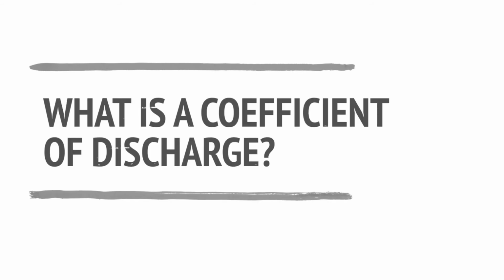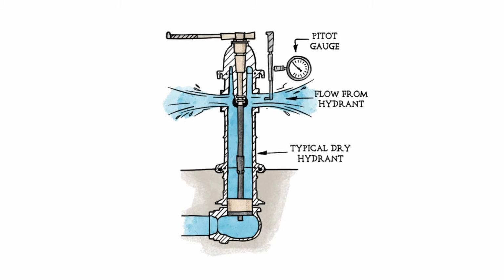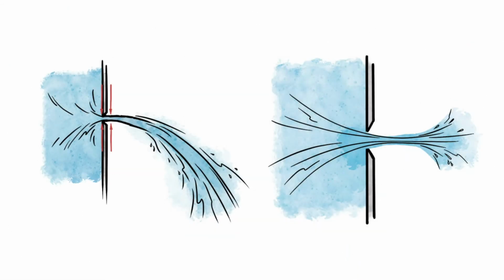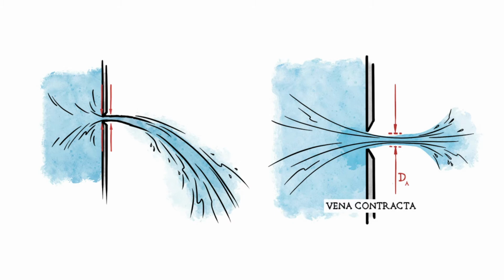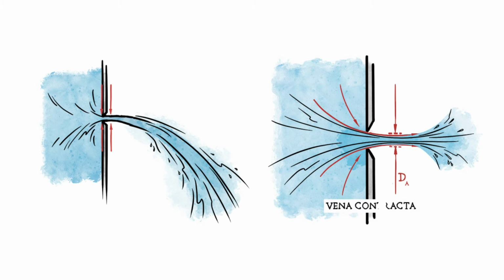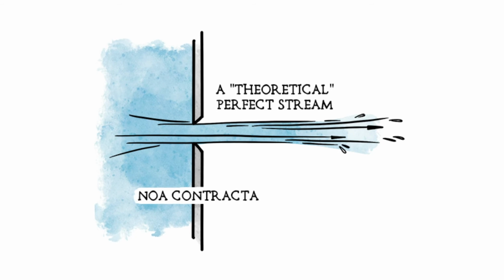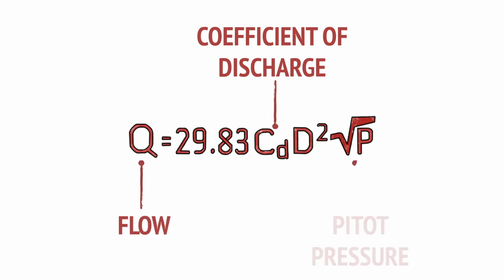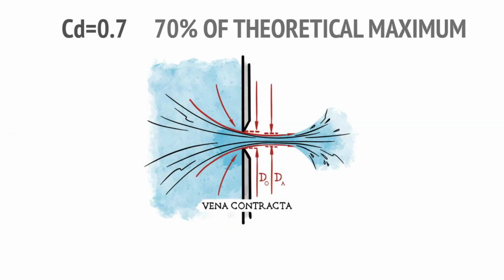What is a Coefficient of Discharge?